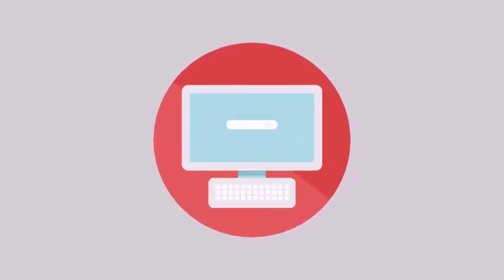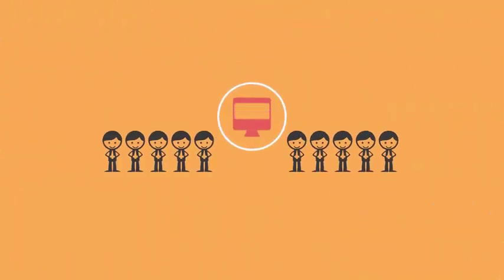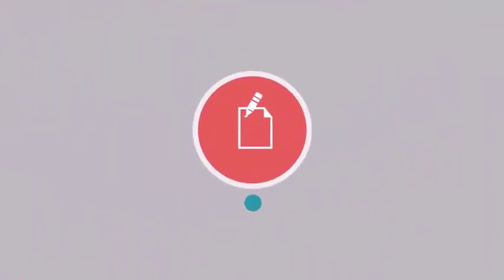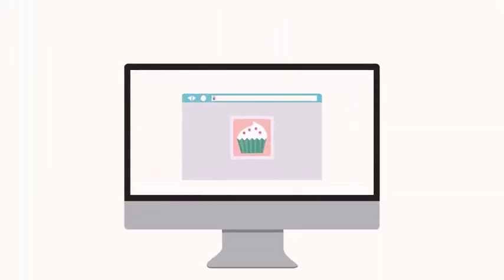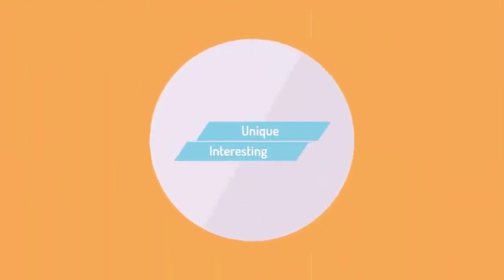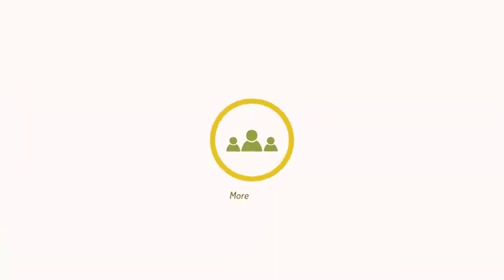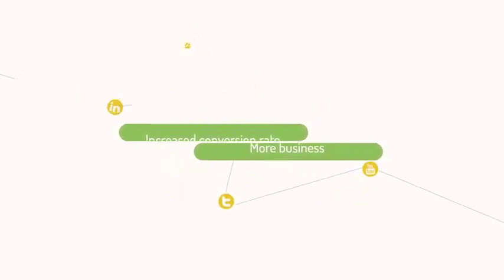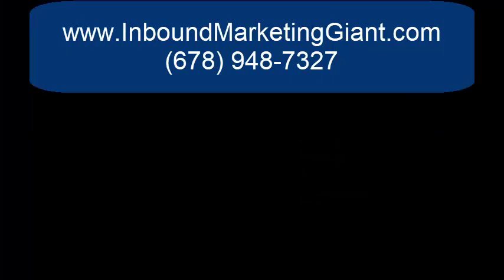Internet Marketing Services Content Management Lawrenceville Duluth Atlanta ga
Ready To Take Your Small business to the next level?  Request a free Online Presence Report and Strategy Session with us
"The only way to win at content marketing is for the reader to say, 'This was written specifically for me' - Jamie Turner."

Content marketing is a strategic marketing approach focused on creating and distributing valuable, relevant, and consistent content to attract and retain a clearly-defined audience and ultimately to drive profitable customer action.

Content can be in the form of articles, videos, newsletters, podcasts and more. Ideally you should stick to marketing one or two types of content until you are seeing consistent results with them.

I'm here to share with you the 6 stages to marketing your content successfully.

Stage 1 - Know the purpose of producing a specific piece of content. Do you want to build up your brand as a business? Do you want to make sales? Or do you want to connect with people? Knowing the purpose of your content means that you know the desired outcome, and you will produce the content in such a way that will give you that outcome.

Stage 2 - Identify who you are speaking to with your content. Who are you targeting? Where do they hang out? What do they want? How can you provide a solution to them? Finding out the answers to these questions is essential in order to attract the right type of people to your content. Then you can produce relevant content that people are actually interested in and resonate with.

"If you're marketing to everybody, you're marketing to nobody."

Stage 3 - Plan your content. Planning and researching what you are going to write for your content is very useful if you want to produce quality and engaging content. What I like to do when planning my articles, is to search similar content on Google so that I can understand the similarities and differences when writing my articles.

Stage 4 - Provide a Call to Action (CTA). In marketing CTA is an instruction to the audience to provoke an immediate response that is usually given at the end of a piece of content. Including a call to action in your content will make sure that the reader is not left with nothing at the end of the content, and instead they can proceed with a follow-up action, which is related to the purpose of your content.

Stage 5 - Market your Content. Producing quality content is one thing, but marketing it and getting people to notice it is another thing. There are many different ways of marketing your content. One way is to use Search Engine Optimisation (SEO). SEO is used to improve your rank in the search engine results such as Google. Including specific keywords in your content will help you rank better on the search engines when people search those keywords. Other ways of marketing your content include: Social Media, Email Marketing, Pay-per click (PPC) and Paid Ads.

Stage 6 - Evaluate your Content. The final stage is to evaluate your content to understand which content is producing results and which isn't. From there you can apply more of what works, and less of what doesn't work.

To Finalise

Make sure that you grasp these 6 stages to ensure that you Succeed With Content Marketing:

1. Know the Purpose of the Content
2. Identify your Audience
3. Plan your Content
4. Provide a Call to Action
5. Market your Content
6. Evaluate your Content